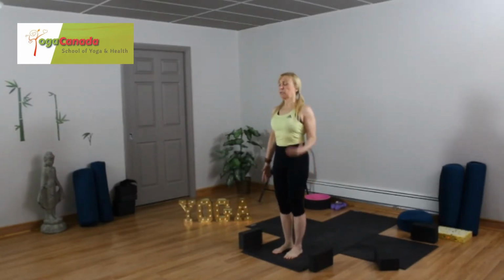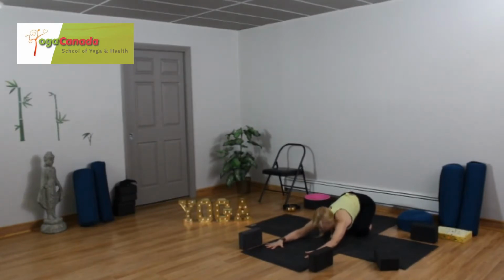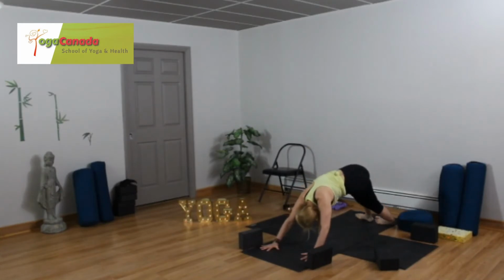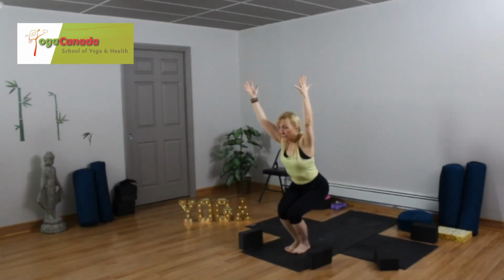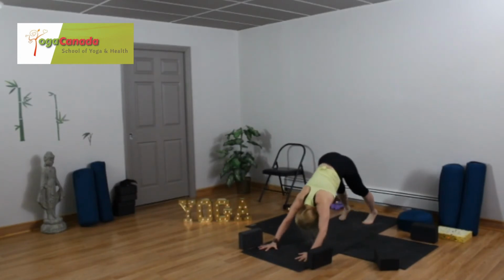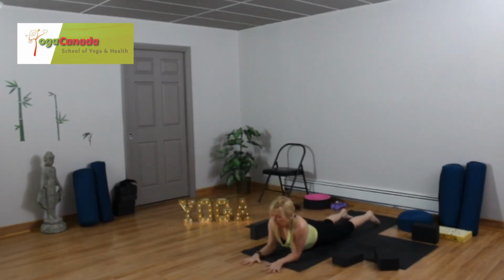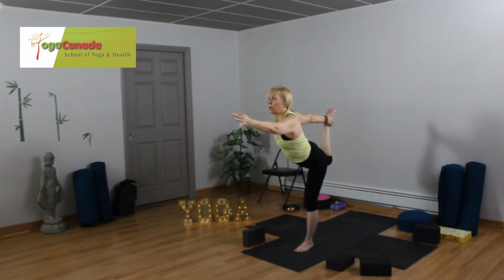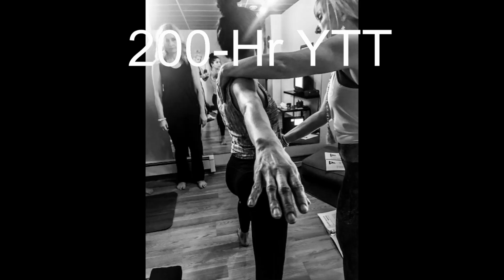Yoga. "descriptor of positive mental health"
Flourishing is a "descriptor of positive mental health"...within an optimal range of human functioning, one that connotes goodness, growth, and resilience."

Learn to improve self-regulation of thoughts, feelings, and behaviors is the primary benefit of the comprehensive practice of yoga.

This youtube is 25 of 60 min of Live Streaming Yoga Classes

Credit for transitions:  Murray's - Stingers Transition Pack For Streamers and Editors

YOGACANADA School of Yoga & Health

'YogaCanada School of Yoga & Health'  recommends that you consult your physician regarding the applicability of any recommendations and follow all safety instructions before beginning any exercise program. When participating in any exercise or exercise program, there is the possibility of physical injury. If you engage in this exercise or exercise program, you agree that you do so at your own risk, are voluntarily participating in these activities, assume all risk of injury to yourself.